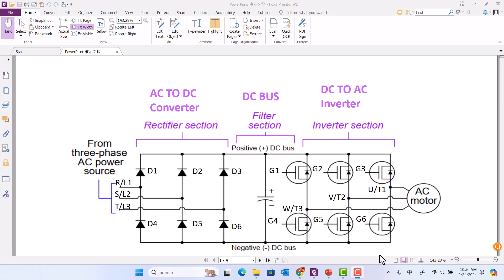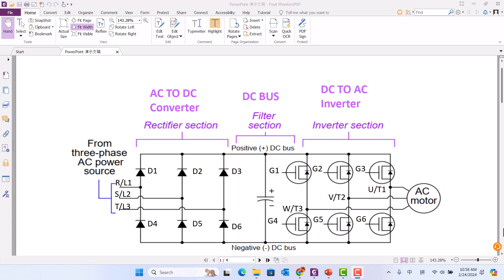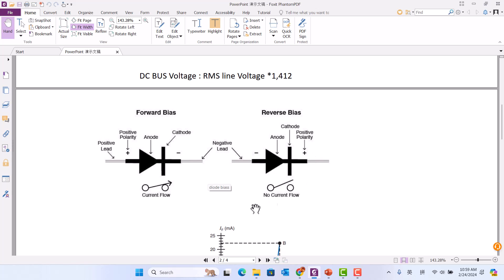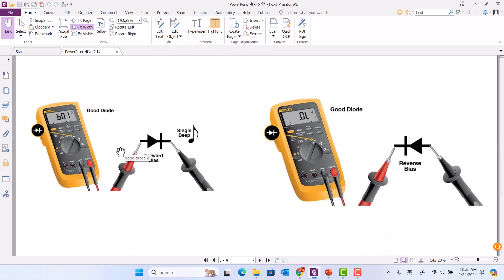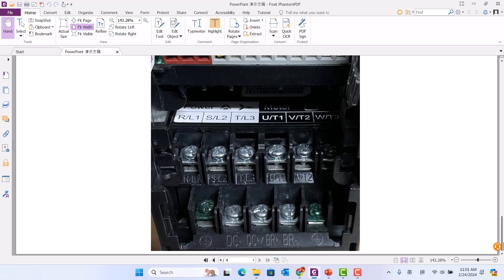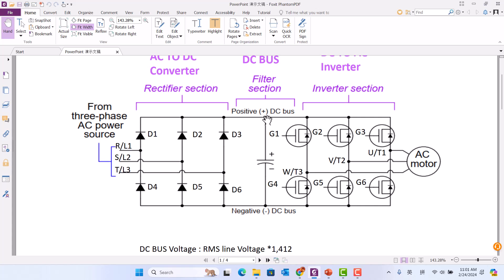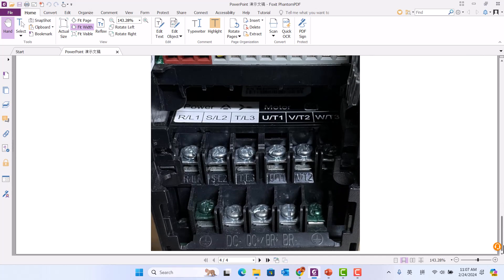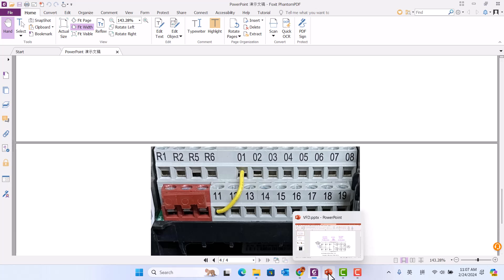VFD Troubleshooting: Diode & IGBT Testing (The Full Method)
In this detailed VFD troubleshooting tutorial, I show you how to test a VFD's Diode and IGBT modules using a multimeter. If you have a fault code on your Variable Frequency Drive (VFD), these components are the most common cause. Learn the correct way to perform a diode bridge test and verify the function of the IGBT transistor in your drive.
0:00 - Introduction to VFD Testing
1:30 - Required tools (Multimeter setup)
3:05 - Step-by-Step Diode Bridge Test
6:45 - Testing the VFD's IGBT Module
9:10 - Interpreting the test results